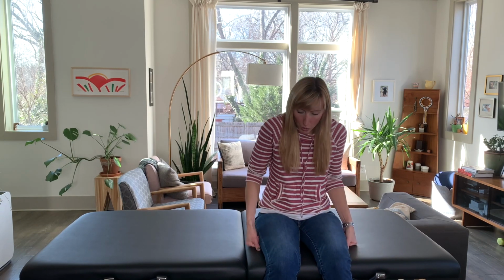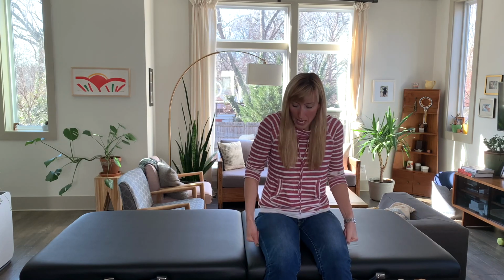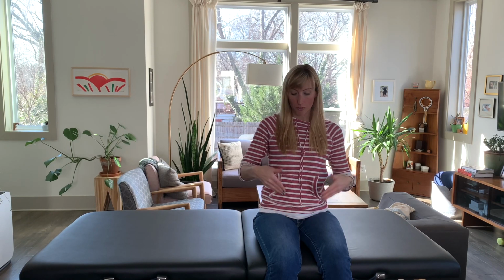How to Get Off From A Massage Table (Alexander Technique)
After any good massage, you want to keep the benefits for as long as possible. That's why I made this video so you can be sure to know HOW to get off from the massage table without hurting your neck or shoulders.

♡SOCIAL MEDIA/CONTACT♡:

CLUBHOUSE: @mrysdon